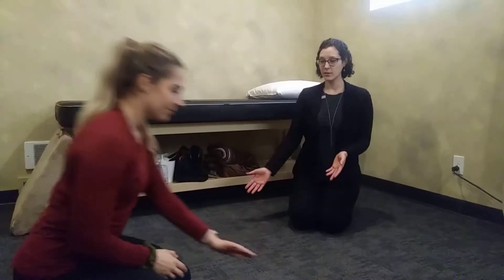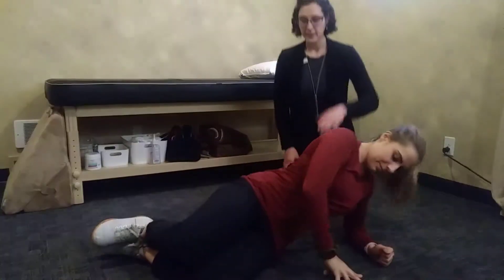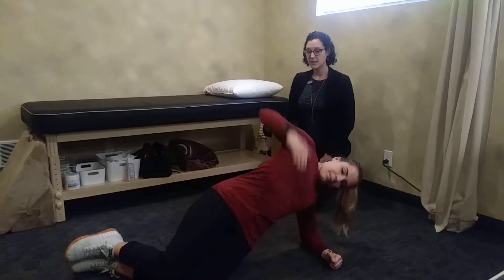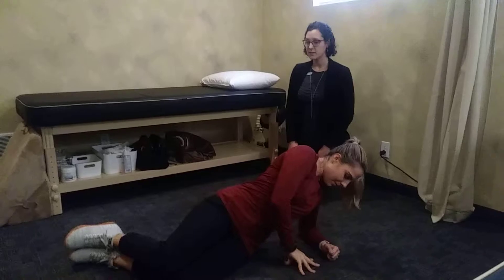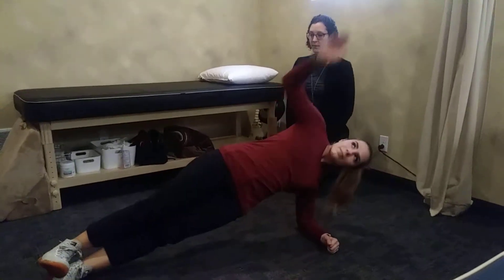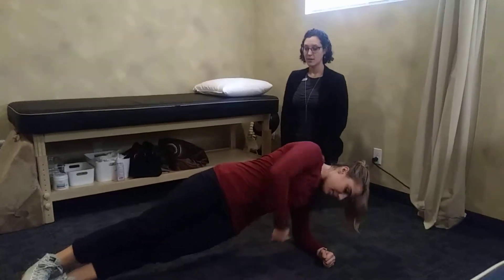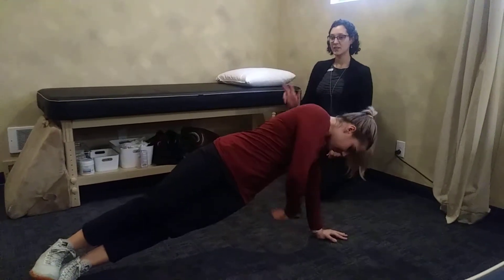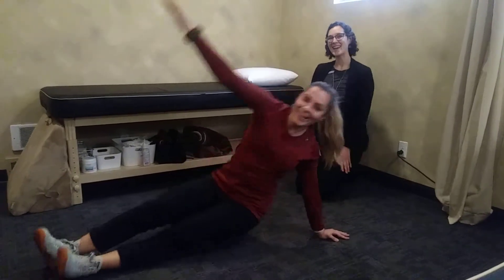Side Planks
The third of four exercises we recommend to help warm up your shoulders (rotator cuff included) before beginning practice or competing.